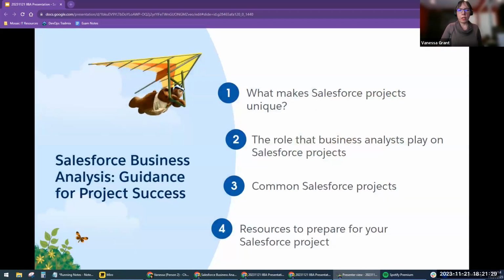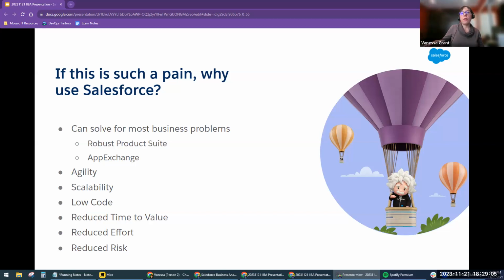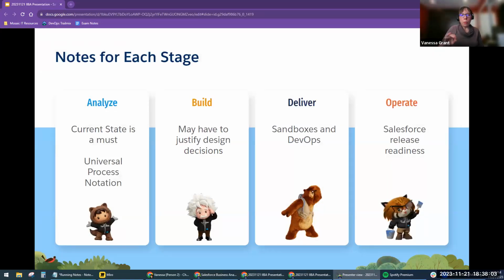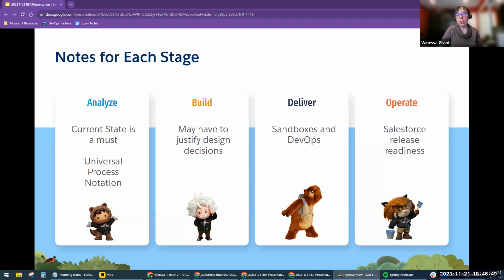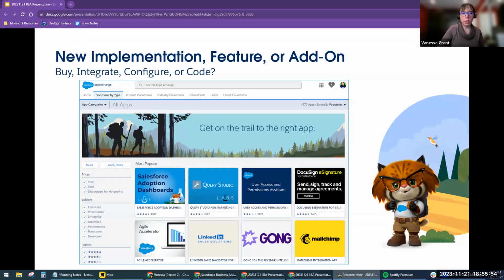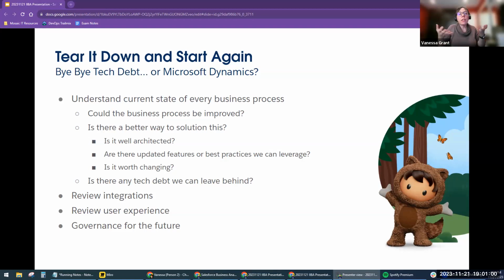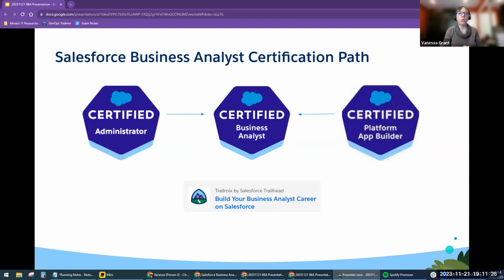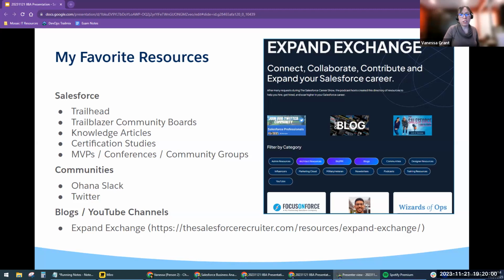2023.11.21 November Monthly Meeting with Vanessa Grant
Salesforce Business Analysis: Guidance for Project Success